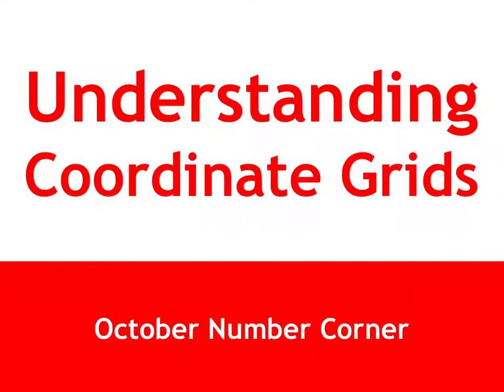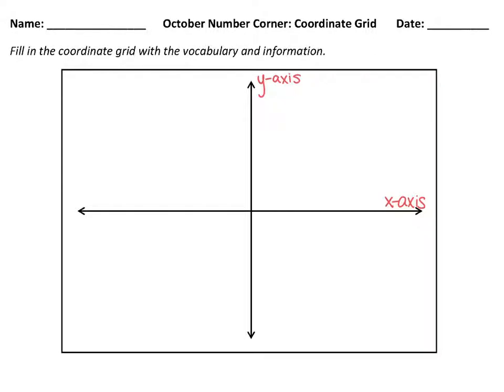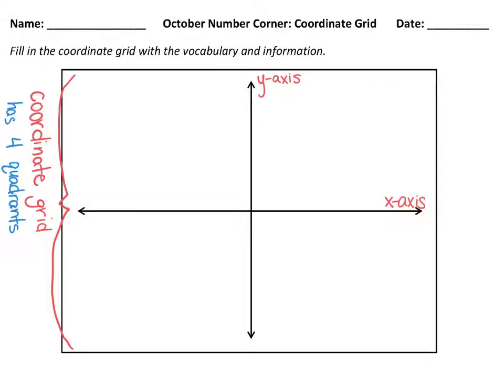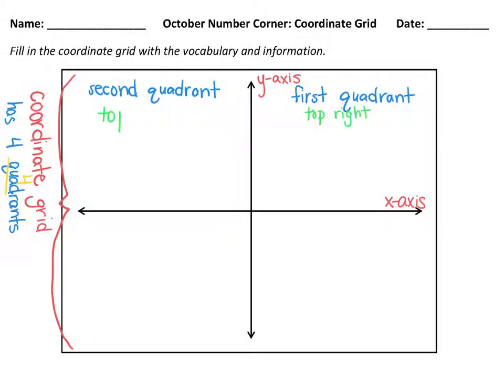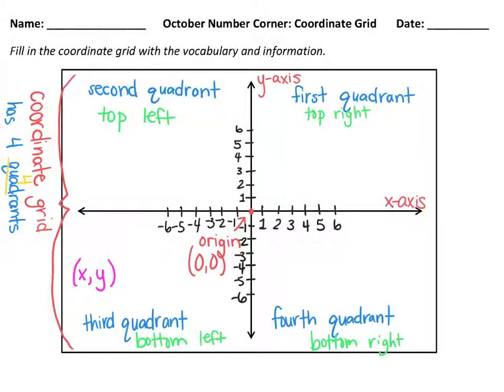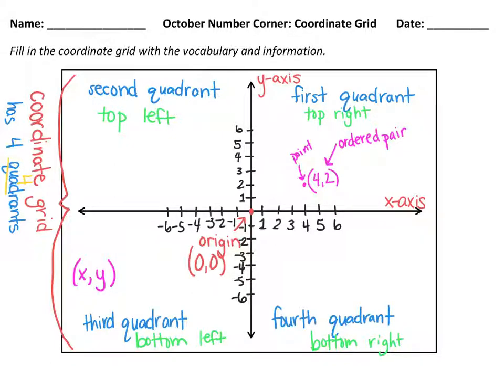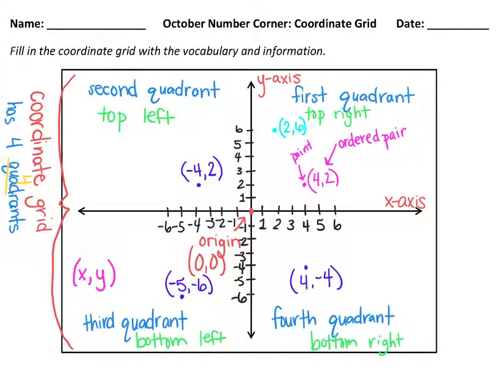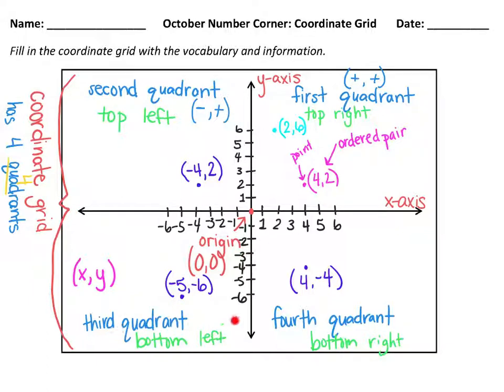Understanding Coordinate Grids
Bridges in Mathematics Grade 5, October Number Corner, Calendar Collector